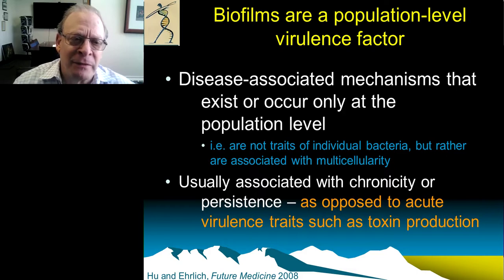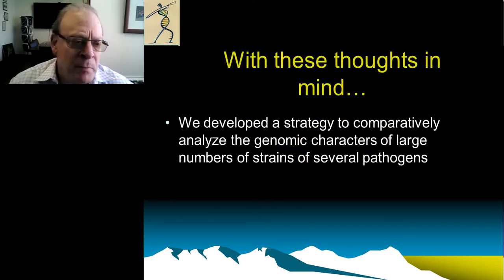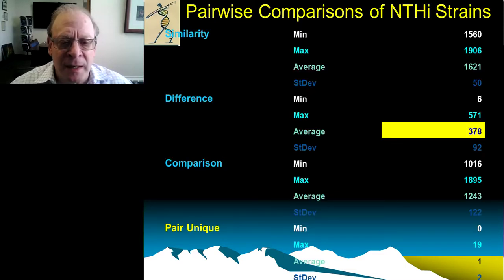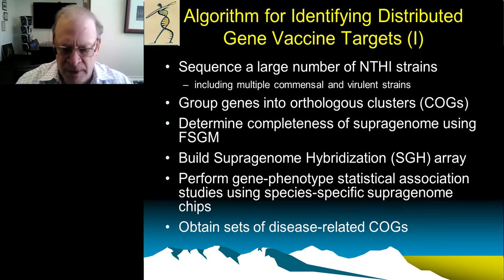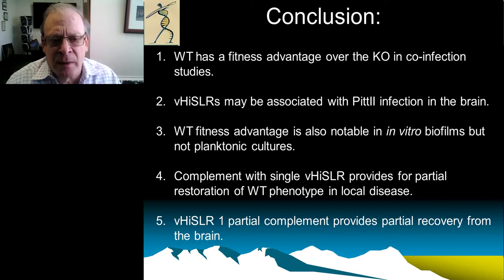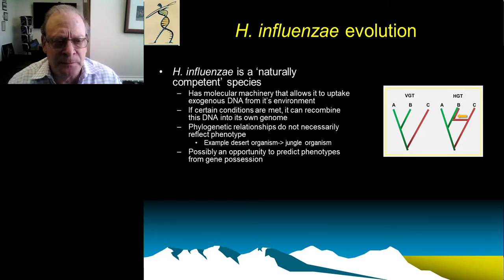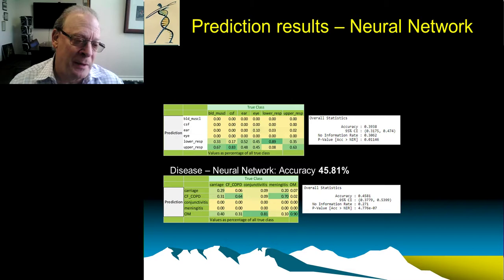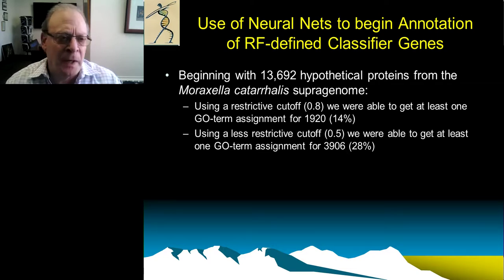Development of Machine Learning Algorithms to Data Mine Meta-Omic Characterizations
Presented At:
Microbiology & Immunology Virtual Event 2019

Presented By:
Garth Ehrlich, PhD, FAAAS - Professor of Microbiology & Immunology, Professor of Otolarynology-Head and Neck Surgery, Drexel University College of Medicine

Speaker Biography:
Dr. Ehrlich is Professor of Microbiology and Immunology, and Otolaryngology-Head and Neck Surgery at Drexel University College of Medicine (DUCoM) in Philadelphia, PA, USA. He also directs: the Center for Genomic Sciences (CGS); the Center for Advanced Microbial Processing (CAMP); and the Center for Surgical Infections and Biofilms within the Institute for Molecular Medicine and Infectious Disease at DUCoM. In addition, he directs the Core Genomics Facility for the Drexel University as a whole. CGS scientists utilize a broad array of comparative genomic techniques and bioinformatic tools, many developed in-house, to identify and characterize both virulence genes within pathogens, and susceptibility genes to pathogens within their hosts.

Webinar:
Development of Machine Learning Algorithms to Data Mine Meta-Omic Characterizations of Complex Microbiota

Webinar Abstract:
Background:  The vast majority of all genes are contained within the genomes of the prokaryotes, including the eubacteria and the archaea.  These largely single-cellular domains of life thus contain most of the metabolic machinery housed within the earth’s biosphere.  The gene systems that encode this machinery include entire pathways for the biosynthesis and catabolism of literally millions of natural products.  A small subset of species within the eubacteria are also associated with disease as pathogens, and these organisms produce a specialized set of secondary metabolic products termed virulence factors.  The vast majority of all prokaryotic genes are either unannotated or under-annotated with respect to the functions of their encoded proteins.

Rationale:  To develop computational means to identify the specific genes, and the metabolic pathways that they encode, that underlie traits of interest for the manipulation of prokaryotic physiology to improve human life and health.

Specific Aim of the current research: To develop generic unbiased computational means to identify unannotated bacterial genes associated with pathogenesis, virulence and tissue tropism.

Learning Objectives:
1. Understand that even in this day of massively high throughput whole genome sequencing that the vast majority of prokaryotic genes and gene systems are completely unannotated meaning that we have no idea what the genes that we sequence encode.
2. Through the application of machine-learning (artificial intelligence) approaches we are beginning the development of a computational pipeline that can be used to: (a) identify the genes involved in a particular process; and b) then annotate the identified genes as to likely molecular function.

Earn PACE Credits:
1. Make sure you’re a registered member of LabRoots
2. Watch the webinar on YouTube or on the LabRoots